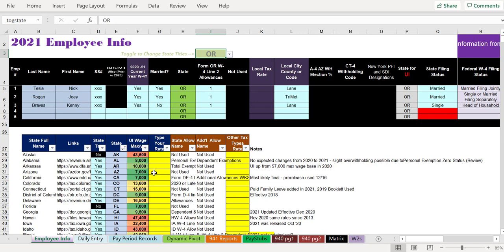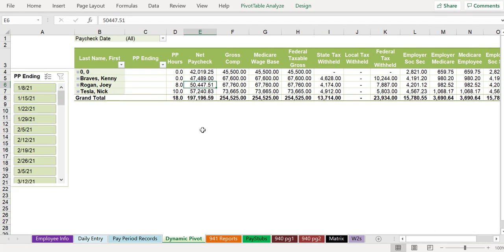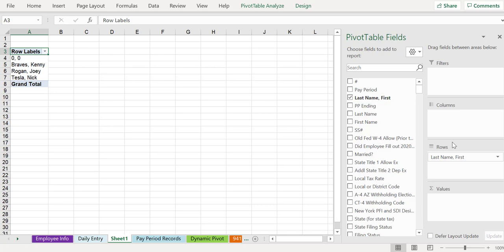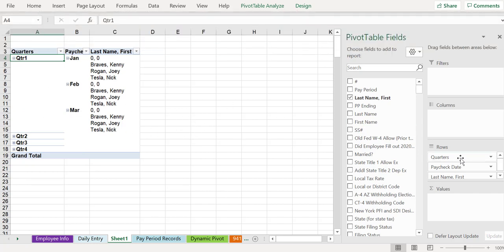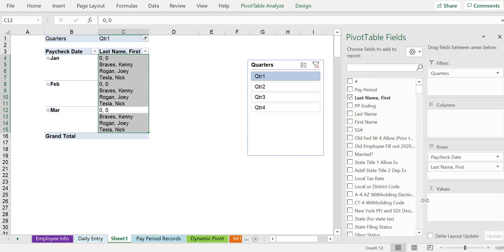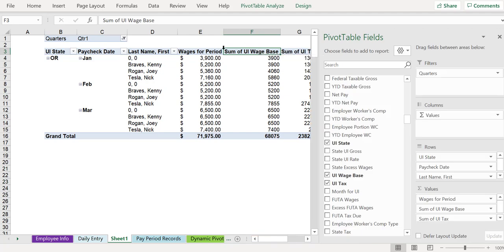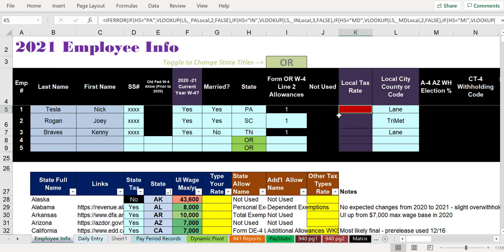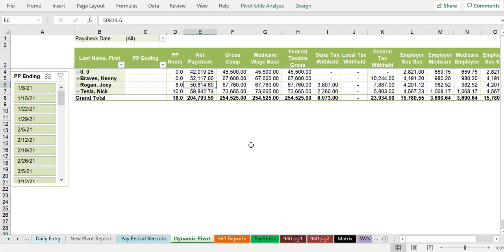Payroll 2021 in Excel: Quarterly Reporting with Pivot Tables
Building you own custom reports in Microsoft Excel can be a relatively painless and straightforward if you know the tricks of the trade.
This video shows how to create a pivot table, format it appropriately and set up any report you desire in Payroll in Excel 2021. For information on the 50 state version and purchasing a copy of own check out